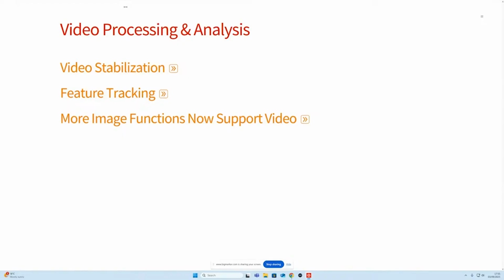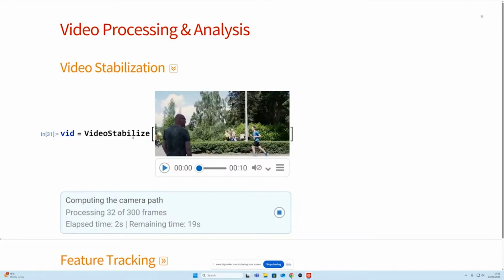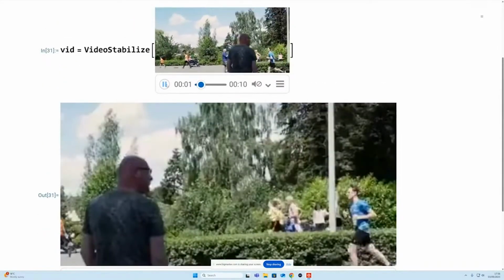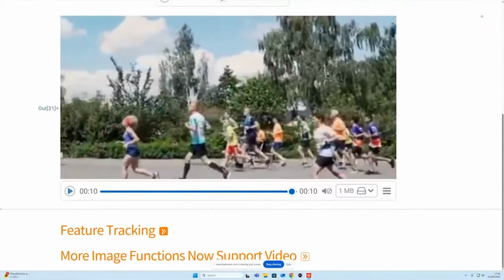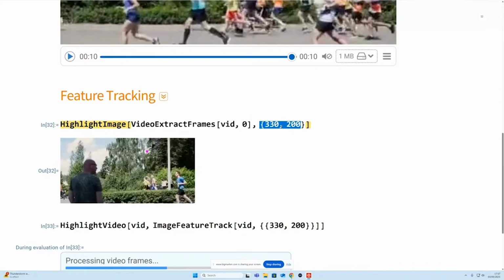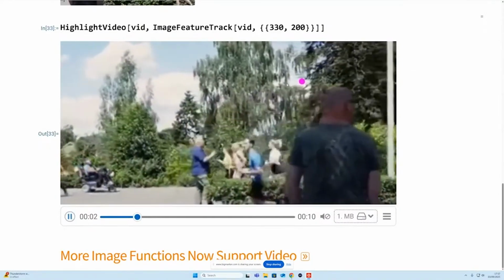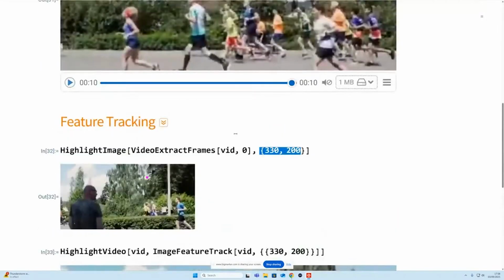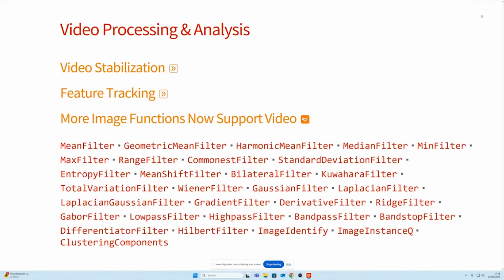Introducing 14.3 | More Video Processing and Analysis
Learn more about video processing and analysis.